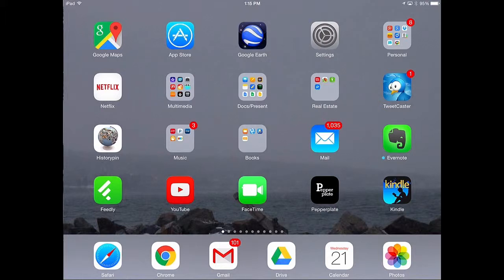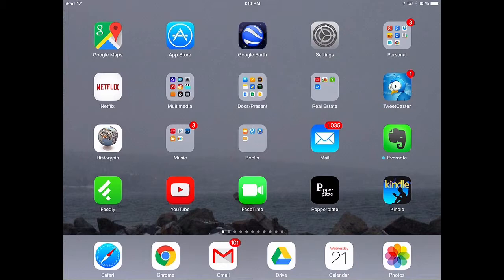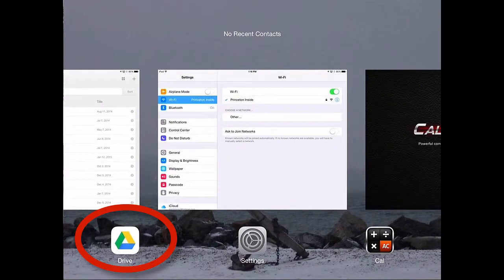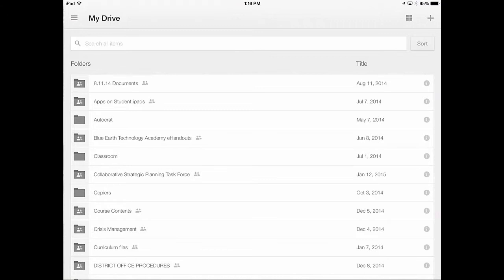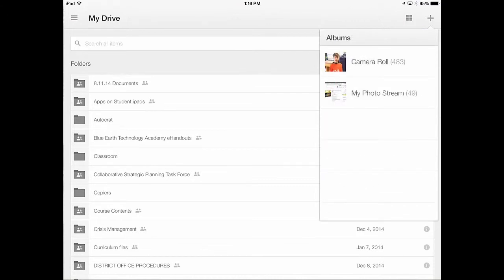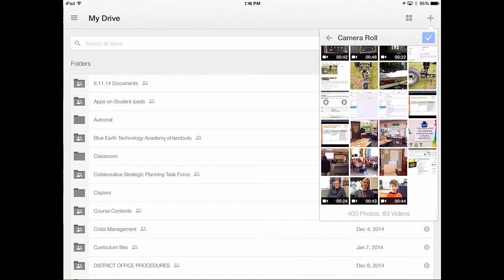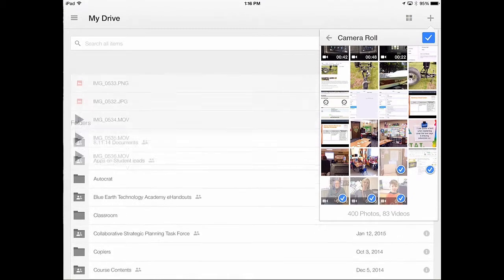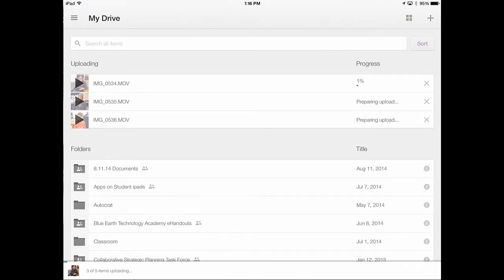Upload videos and photos to Google Drive on iOS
Easily upload photo and video from your iOS device (iPad or iPhone) to Google Drive to keep and share. Find links to Google Drive, Docs and Sheets